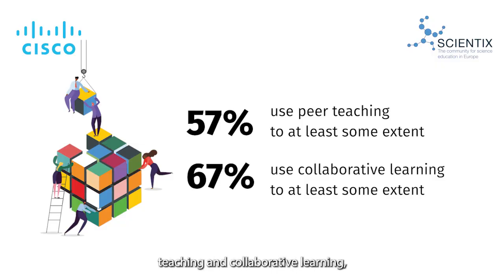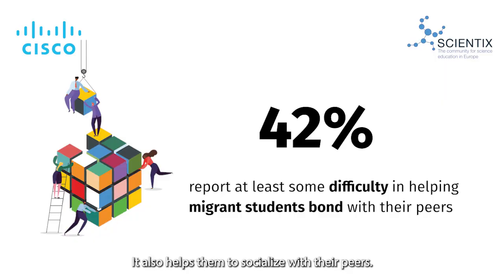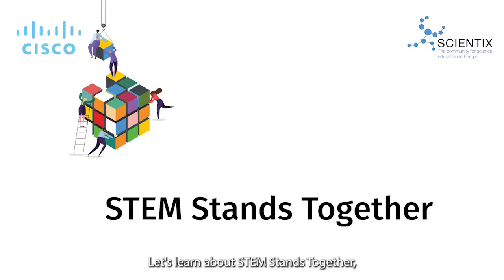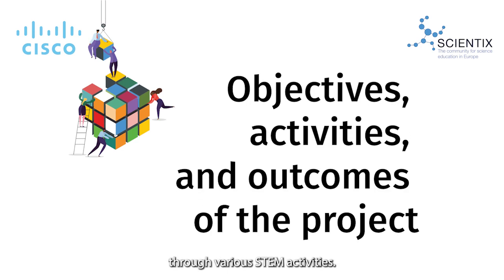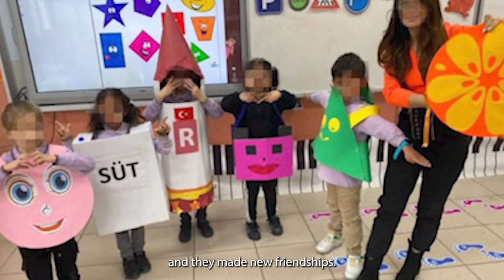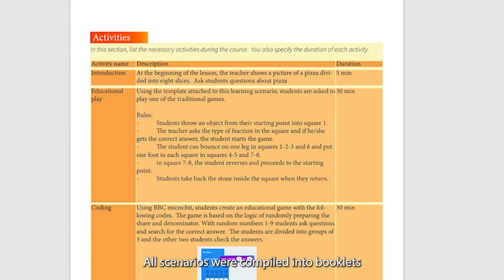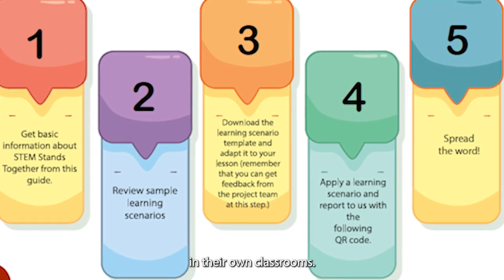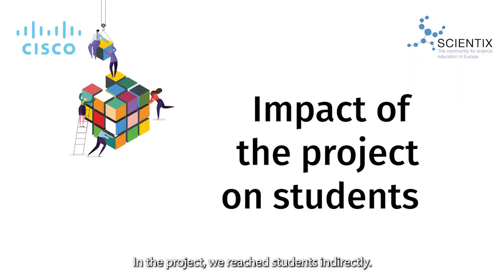Education Resilience in Europe: Collaborative Learning (Episode 5)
The final episode of our series of videos related to the Education Resilience in Europe initiative is here! Supported by Scientix STE(A)M Partnerships and funded by Cisco, this initiative has identified and supported 15 projects that offer valuable practices, tools, and recommendations for a smoother integration of children from diverse social, economic, and geographical backgrounds.
Join us in this video series to learn how these projects are creating innovative solutions to meet the needs of immigrant students. Explore how they leverage digital tools, teacher training courses, cutting-edge pedagogies encompassing STEM and Arts, content and language-integrated learning, and peer teaching.
In this final episode of the SPERE series, the focus remains on innovative teaching approaches, particularly peer teaching and collaborative learning. These methods promote skill development and active citizenship among students, with a specific emphasis on helping migrant students socialize and engage in a more personal learning experience. The episode introduces three SPERE projects that emphasize student collaboration to integrate migrant students: STEM stands together, Spark the use of STEAM outdoor, and STREAM Role Models 4 ALL.